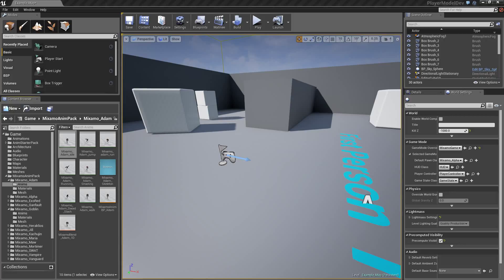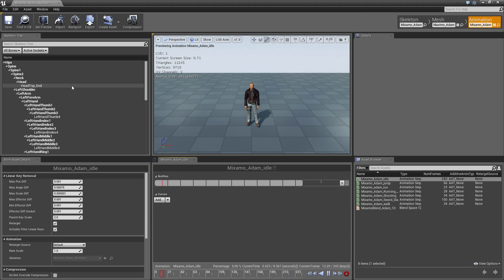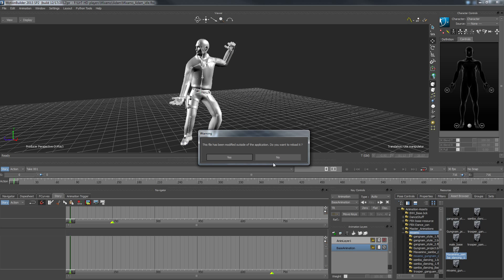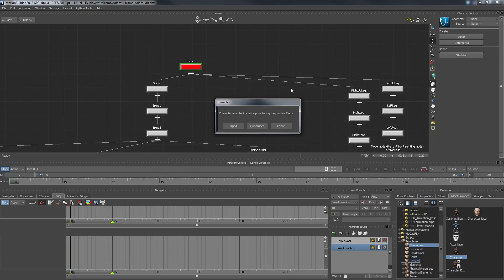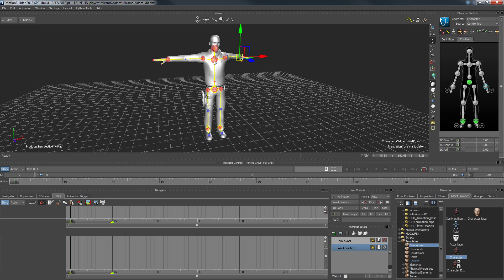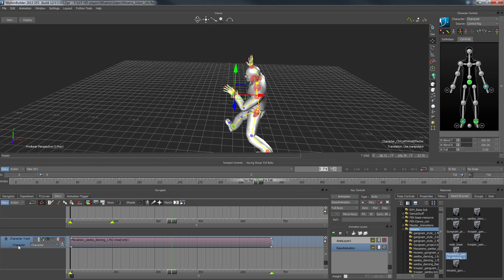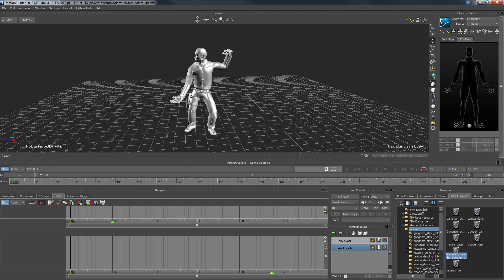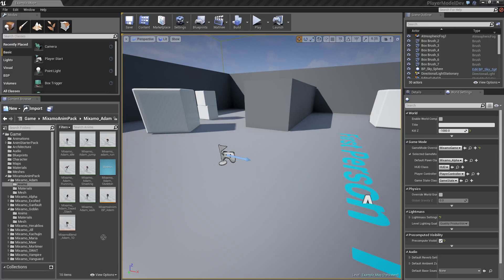Working with Power Tools- Mixamo out of UE4 into MotionBuilder Show and Tell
Yes things as usual are slow around here as everyone is off doing the holiday season thing so time to catch up on a bit of R&D = playing around in how to make things works the way I need it to.

In this show and tell I'll demonstrate what I think is cool of being able to extract a source, in this case a Mixamo mode, as to being able to retarget animation using MotionBuilder and put it back into UE4 as to any modifications.